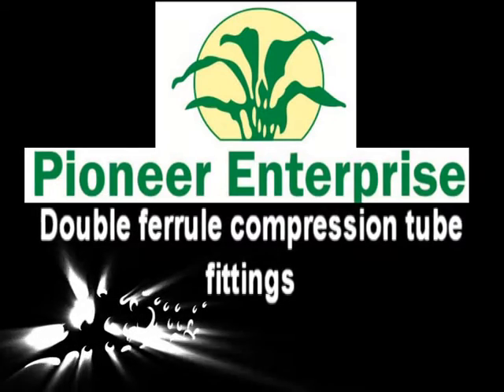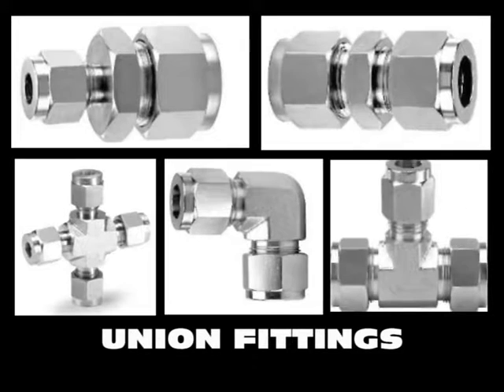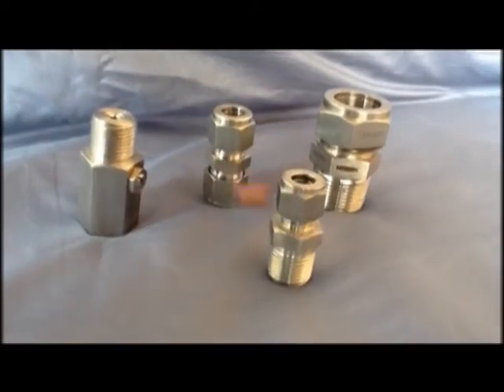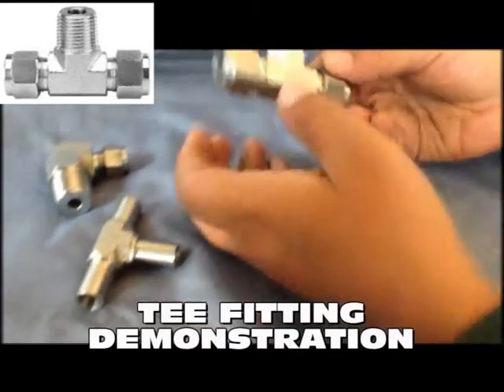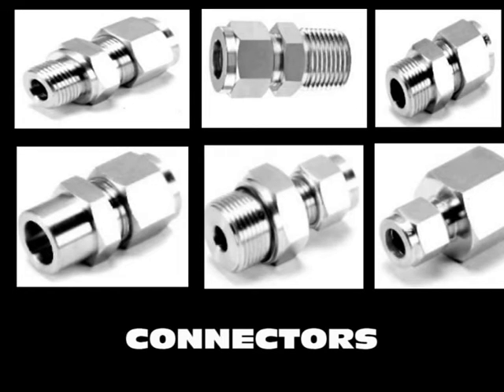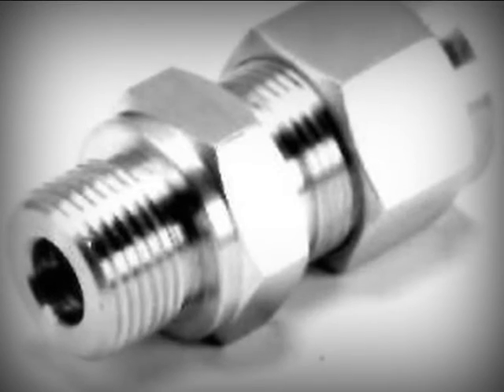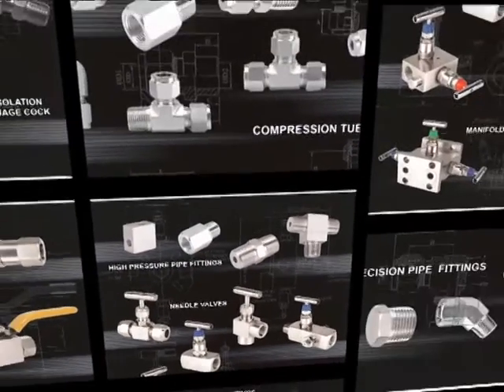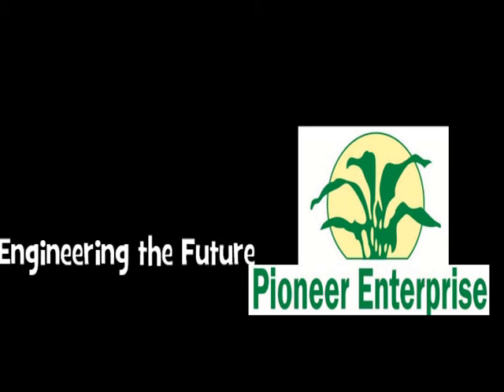Double Ferrule Compression Tube Fittings by Pioneer Enterprise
FAV range of Double Ferrule Compression Fittings work on the proven principle of two ferrules swaging to the tube when tighten up. As the nut is tightened the front ferrule swages on to the tube making a prominent leak-proof seal and the back ferrule makes a positive impression on the tube. Available in numerous configurations and sizes.

Our stainless steel Compression fittings feature low-torque, two-ferrule design provides fast and reliable leak-tight connections, even in systems having high vibration or rapid temperature and pressure fluctuations.

FAV Fittings are available in Stainless Steel, Brass, Steel, Monel, High Duty Bronze, Hastelloy C, Incoloy, Inconel 600. Straight fittings are machined from cold finished bar stock and shaped bodies are machined from close grain forgings. The raw materials used fully conform to the chemical requirements of one or more of the specifications listed.